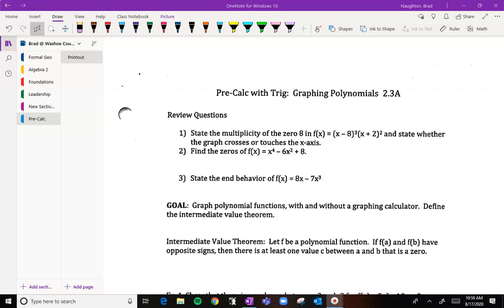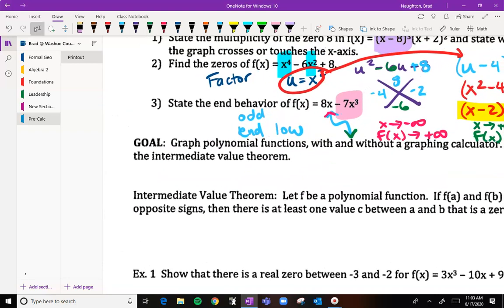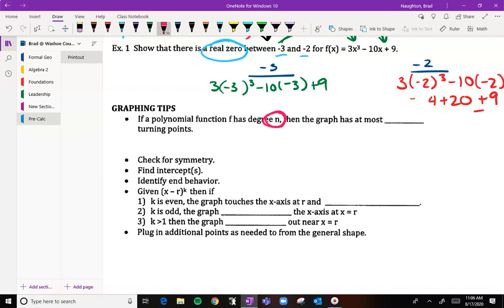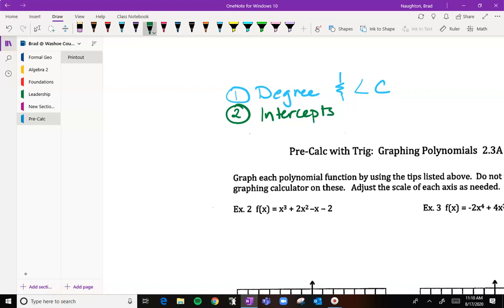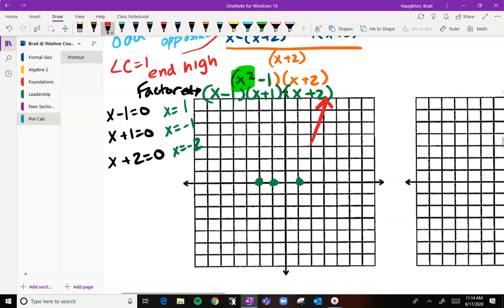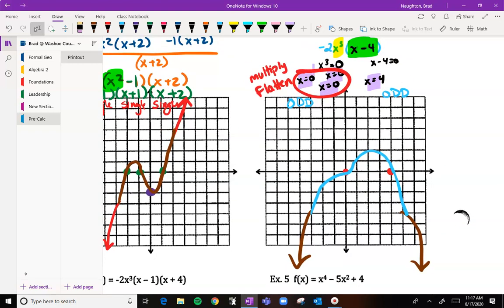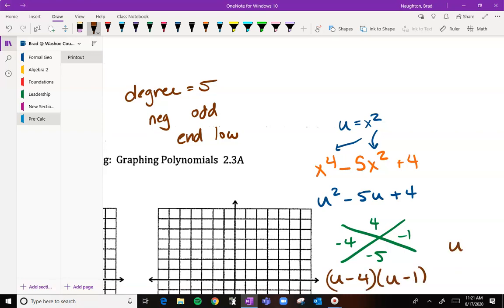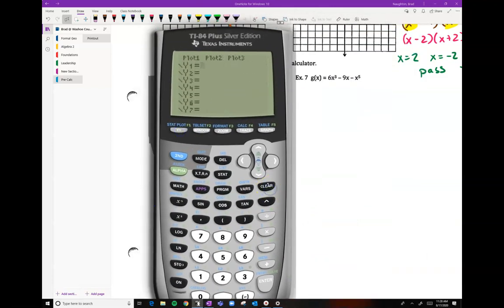2.3A Trig--- Graphing Polynomials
Graphing Polynomials.  Roots, Intercept, End Behavior.